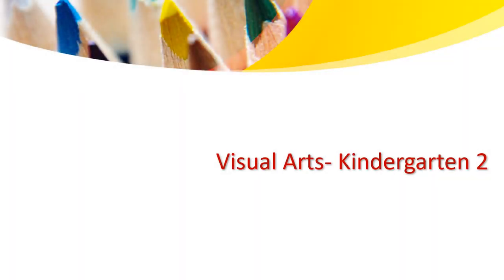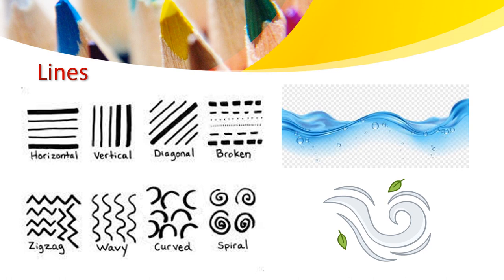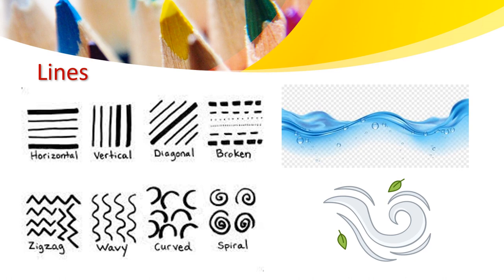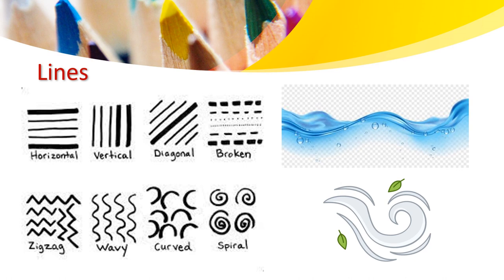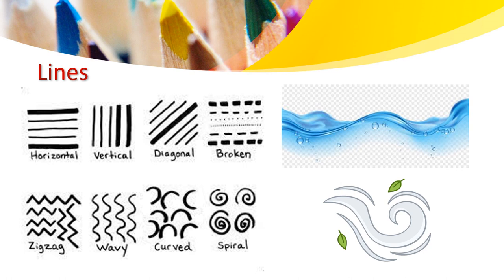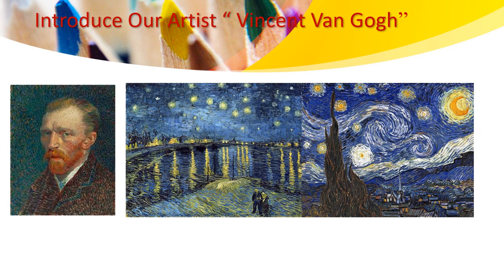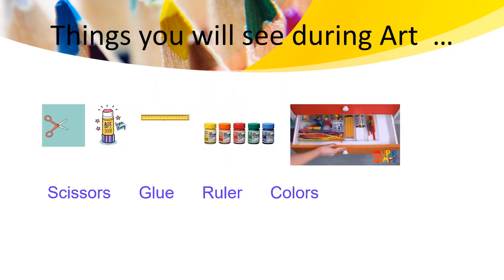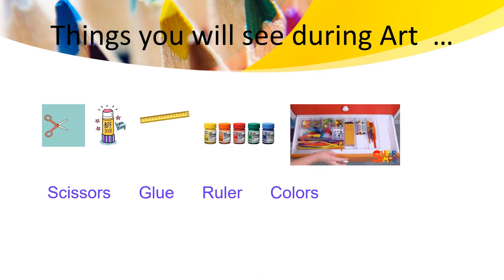Visual Art - KG2 - Theme 3 - By Ms. Haneen Malhas